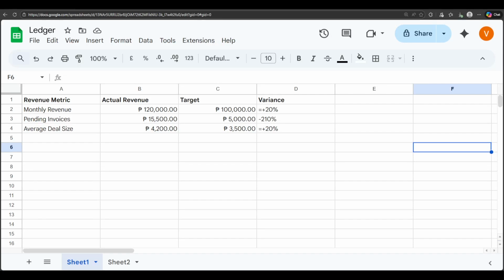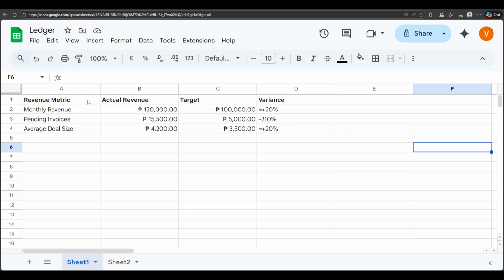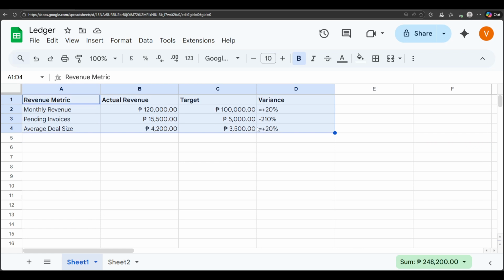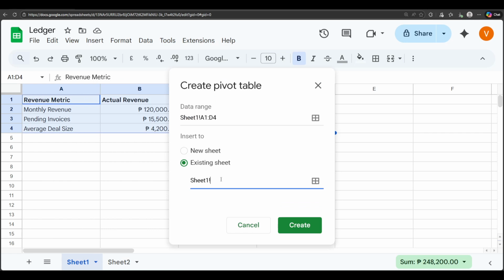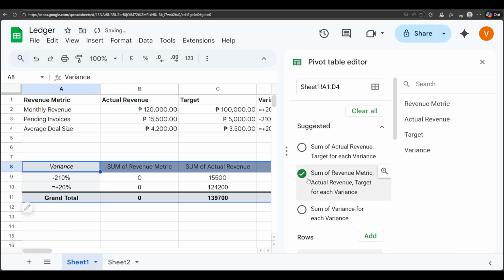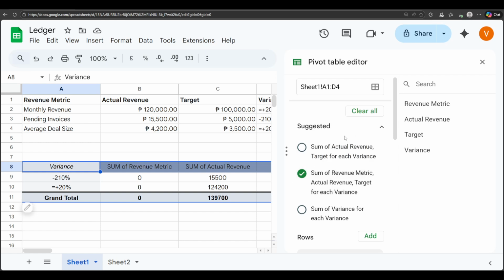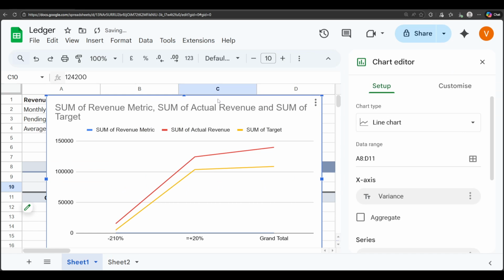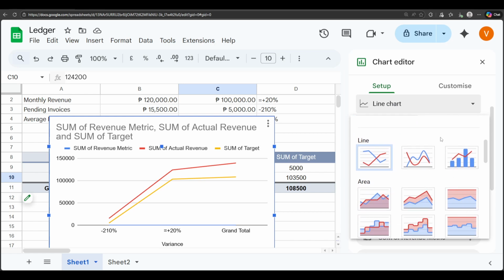How to Create Pivot Charts in Google Sheets 2026 (Quick Tutorial)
In this professional tutorial, we will guide you through the process of creating pivot charts in Google Sheets. Discover how to effectively visualize your data and gain insights using this powerful feature, designed for dynamic reporting and analysis.

By the end of this video, you'll have a comprehensive understanding of pivot charts and how to utilize them to enhance your data presentations. Watch till the end to elevate your Google Sheets skills and make data-driven decisions with confidence.